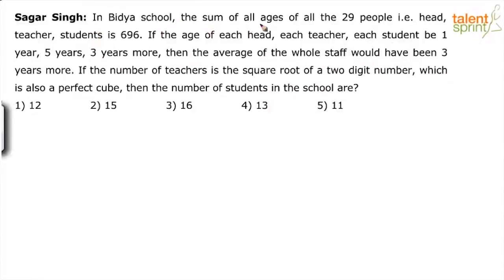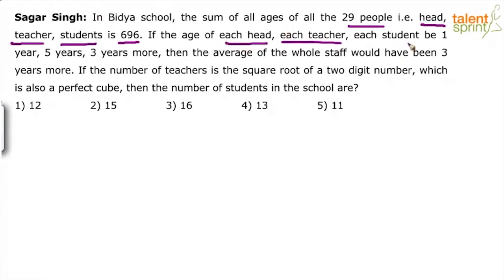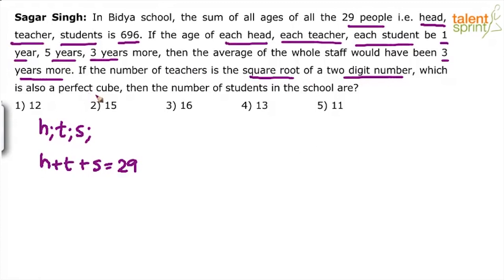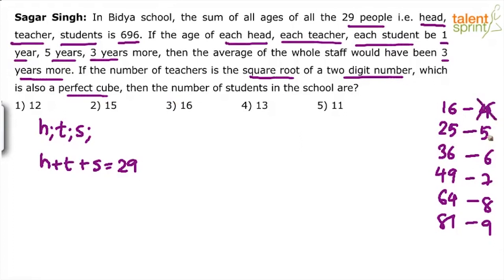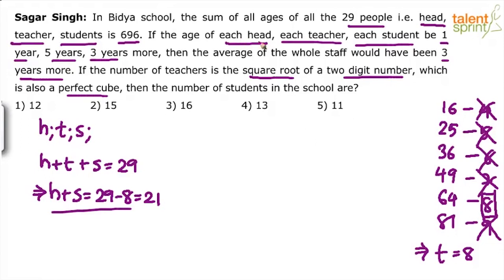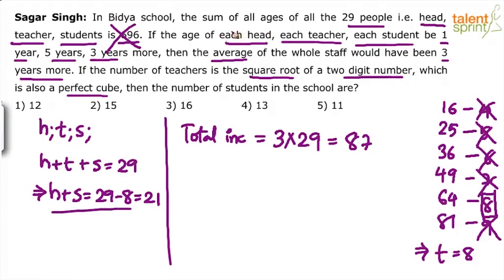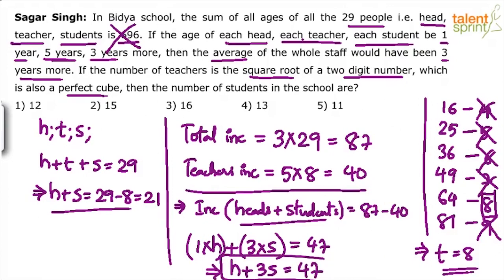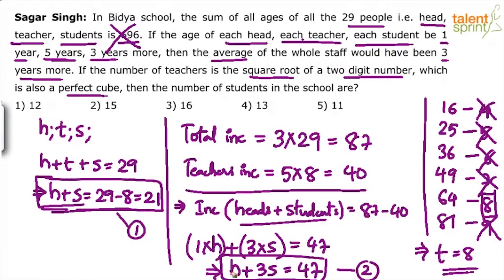Elimination Method in Averages | Advanced Example 15 | Quantitative Aptitude | TalentSprint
The video discusses an example of averages that tests the quantitative aptitude of the candidate.Such questions form an important part of the competitive exams. Watch the video to know more about latest exam patterns and what type questions come in the competitive exam.

Q: In Bidya school, the sum of all ages of all the 29 people i.e. head, teacher, students is 696. If the age of each head, each teacher, each student be 1 year, 5 years, 3 years more, then the average of the whole staff would have been 3 years more. If the number of teachers is the square root of a two digit number, which is also a perfect cube, then the number of students in the school are?

Happy Learning!